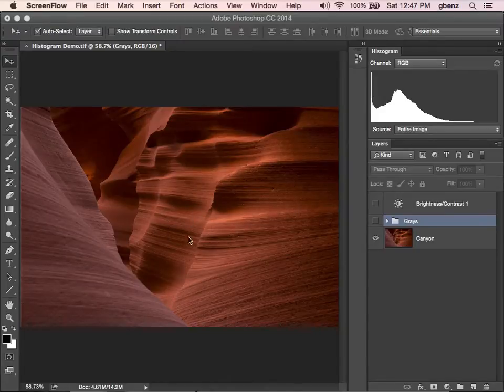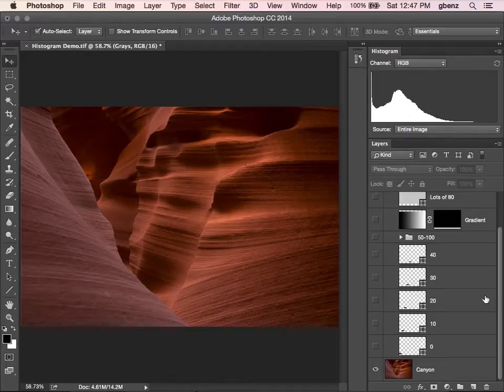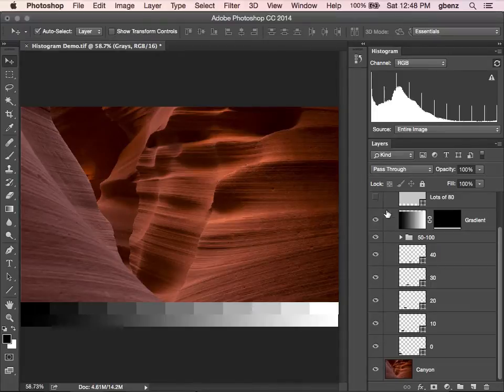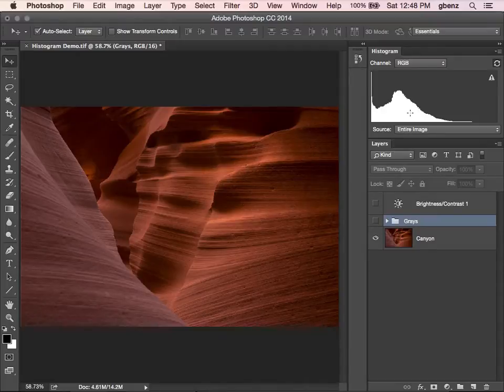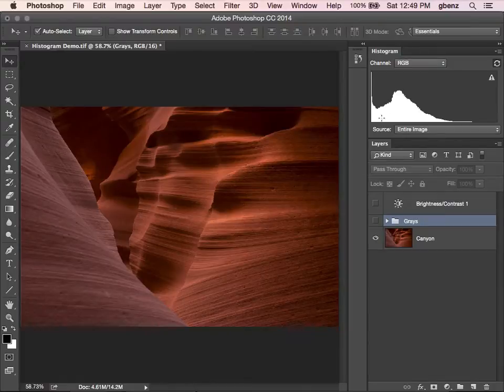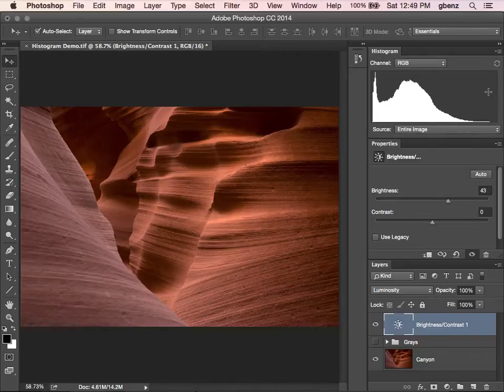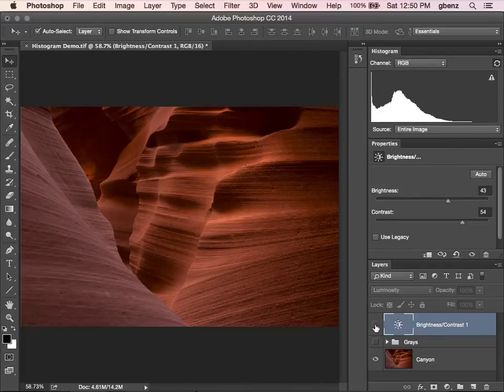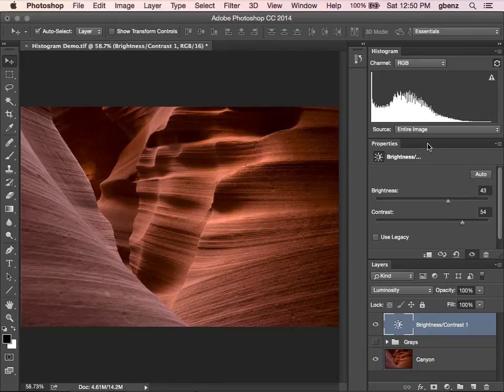How to read a Histogram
Histograms offer powerful information to take and edit better photographs.   They can be used to check for under/over exposure in the camera.  They are incredibly helpful in setting the white/highlight/shadow/black/contrast in Lightroom or curves/levels in Photoshop to make images that look AMAZING.

In this quick video, I briefly explain what a histogram and demonstrate a simple way you can use the information to adjust brightness and contrast in Photoshop.

Key segments:
0:00 Intro
0:43 Interactive demo of the histogram
1:43 Example of interpreting the histogram
2:33 Adjusting the image brightness/contrast